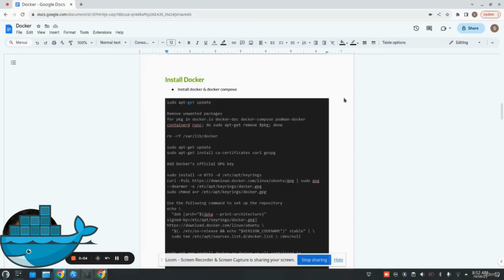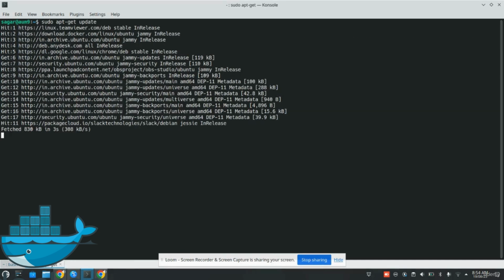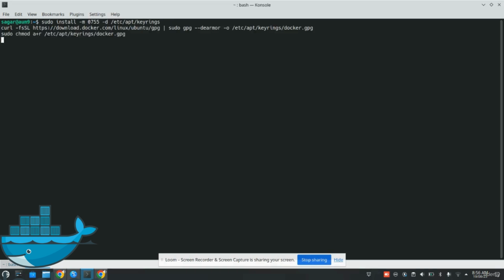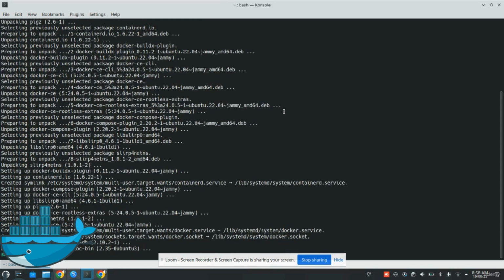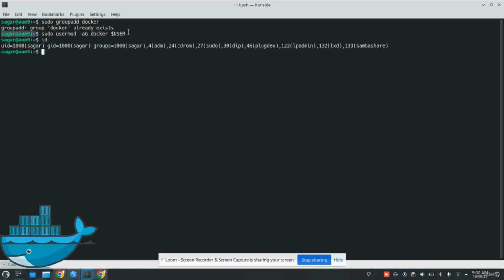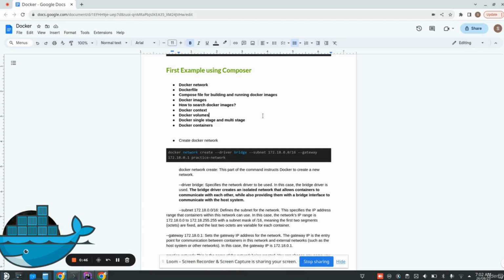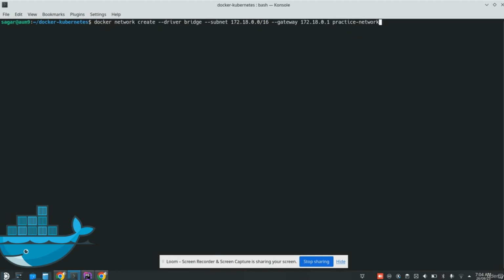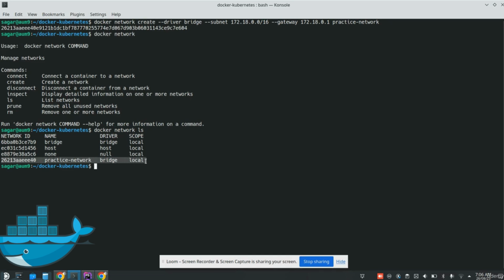Docker Installation & Network Basics Guide